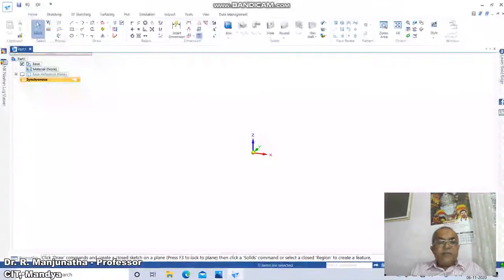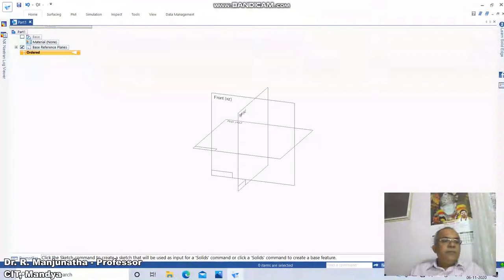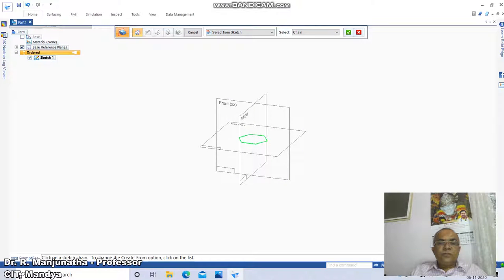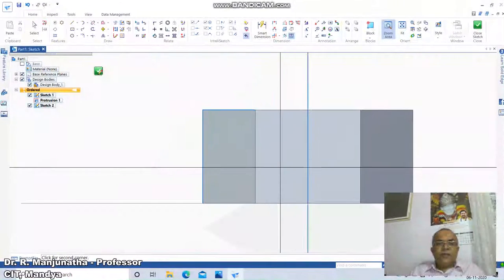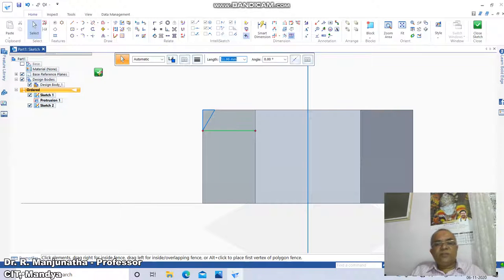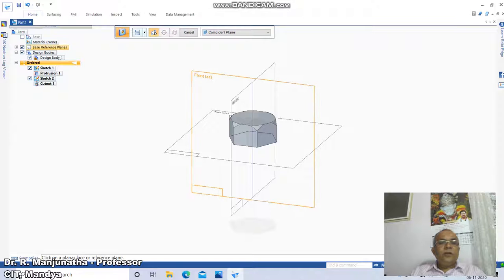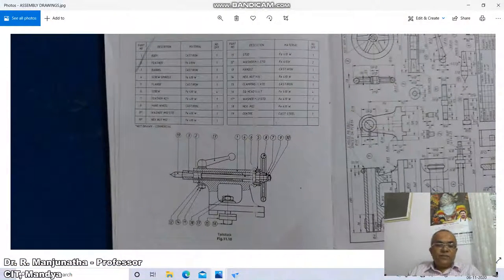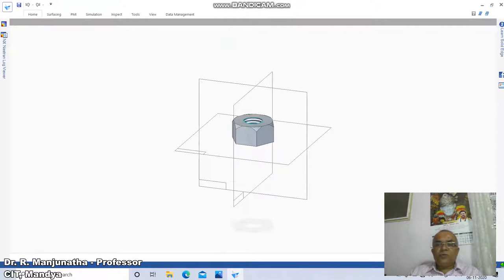18 HEX M22